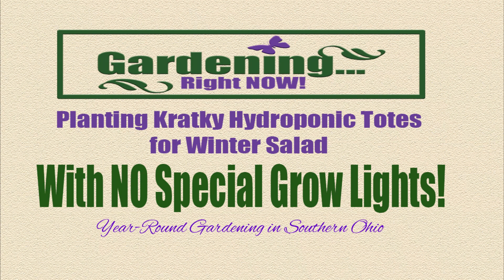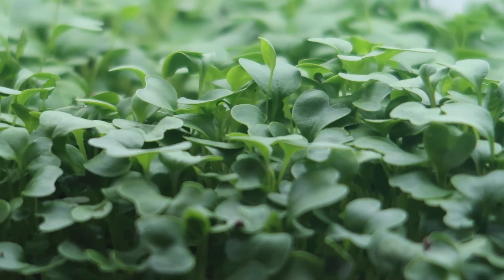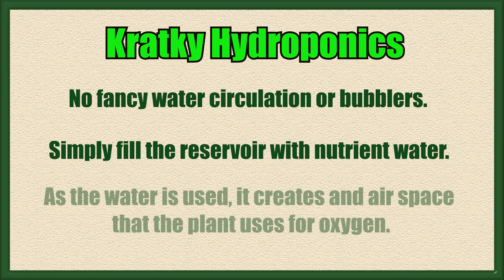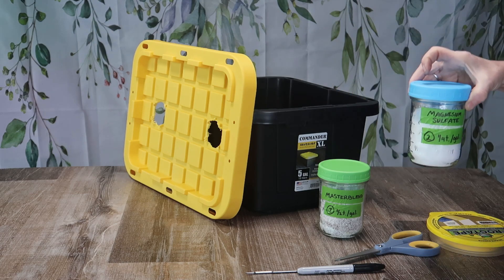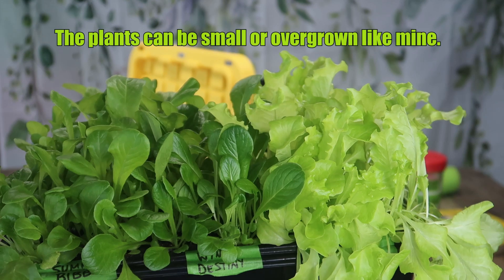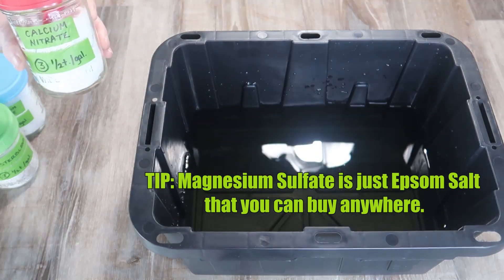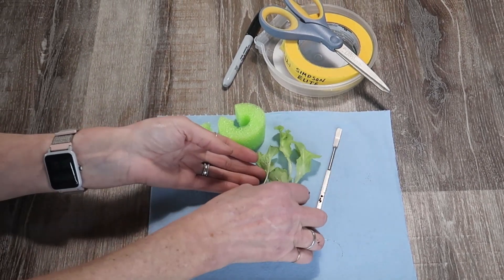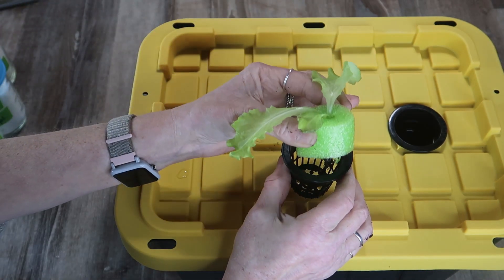Planting Kratky Hydroponic Totes for Winter Salad - NO Special Grow Lights!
Let's plant some mid winter salad using the Kratky hydroponic method and cheap LED shop lights! DIY indoor gardening keeps me sane in the winter.
Links:
My lights

Magnesium Sulfate (Epsom Salts)
Calcium Nitrate
5 Gallon Totes
2 inch Net Pots